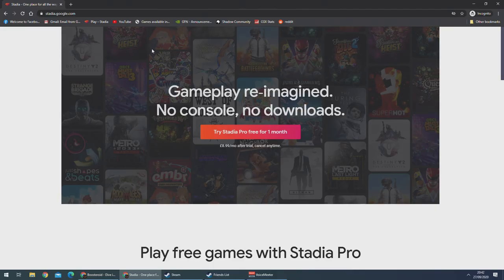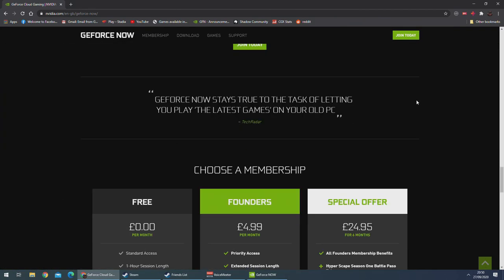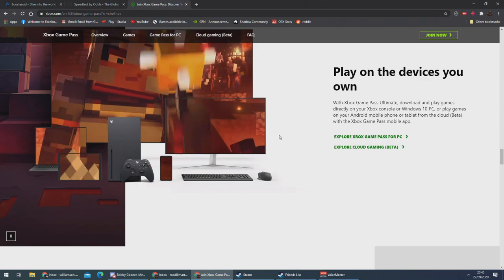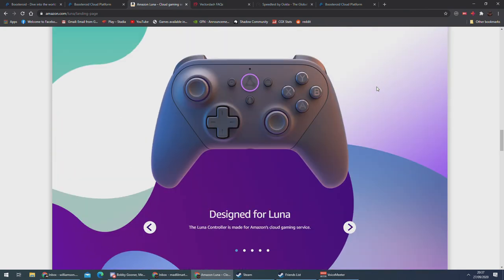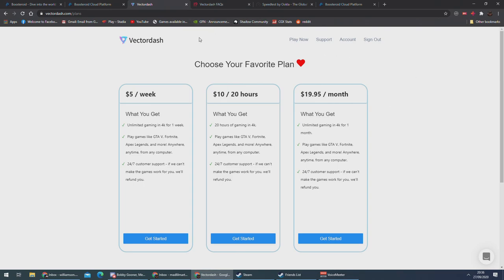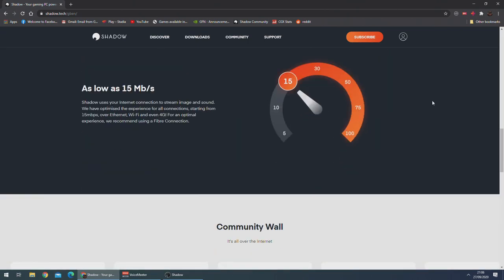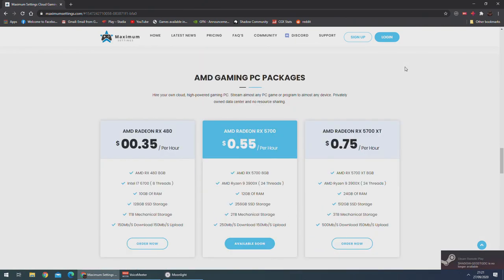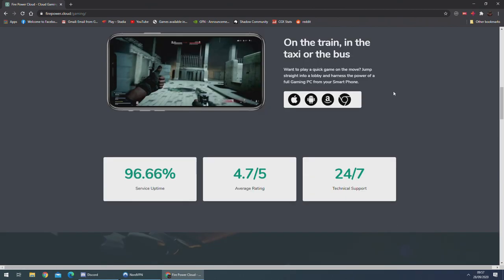The Current State of Cloud Gaming - Sept 2020 - Overview of all cloud gaming services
Giving a full rundown of the current cloud gaming platforms and services as well as Cloud Gaming PCs. In this video we give a brief overview of  Google Stadia, Nvidia GeForce NOW, Xcloud - Xbox Game Pass Cloud, Amazon Luna, Vectordash, Boosteroid, Shadow PC, Maximum Settings and Firepower Cloud.
This is not every service that is available today, there are a lot of cloud gaming services that we haven't mentioned, but these are what we consider the top, most relevant cloud gaming platforms at the moment for you to consider.
There is such a selection of Cloud Gaming Services that it can be a bit overwhelming, we wanted to give a quick overview of each one so you can choose the right Cloud Gaming Platform for your needs, as there are limited free cloud gaming options as well.

Intro: 0:00
Google Stadia: 0:33
GeForce NOW: 1:40
Xcloud: 3:01
Amazon Luna: 4:24
Vectordash: 5:46
Boosteroid: 6:49
Shadow PC: 7:59
Maximum Settings: 9:04
Firepower Cloud: 10:30
Wrap-up: 11:50

We cover all of the cloud gaming platforms, Stadia, GeForce NOW, Shadow, xCloud and Project Tempo.